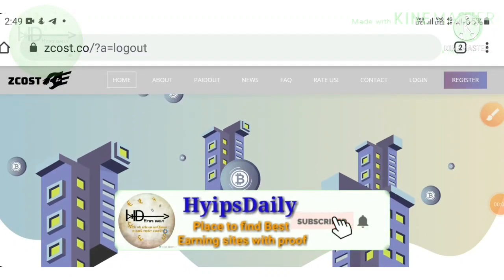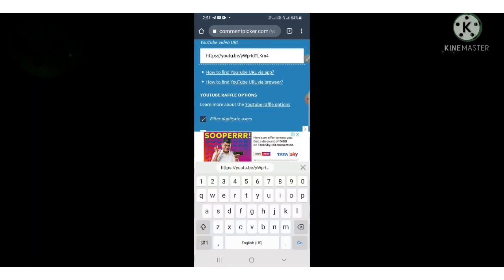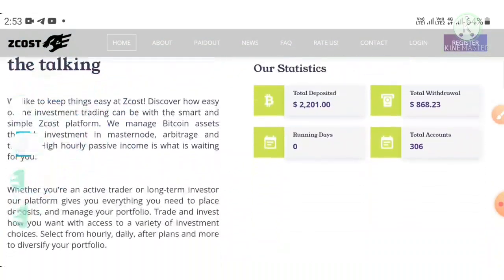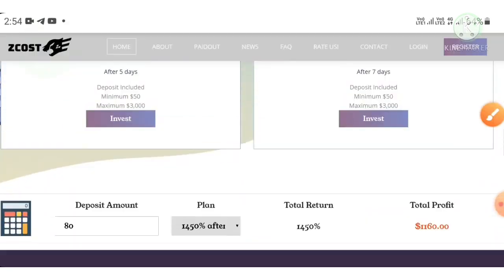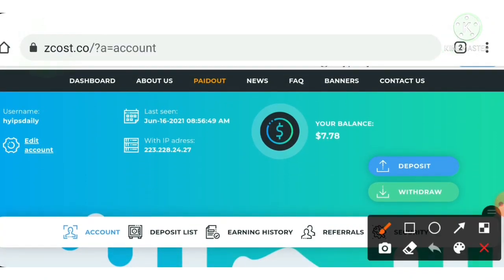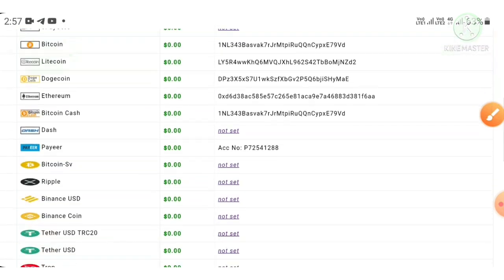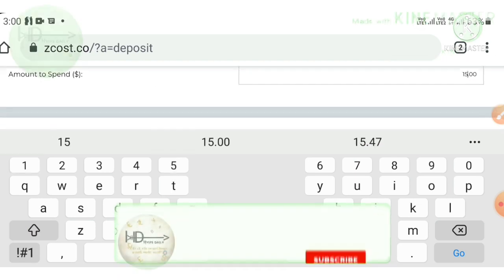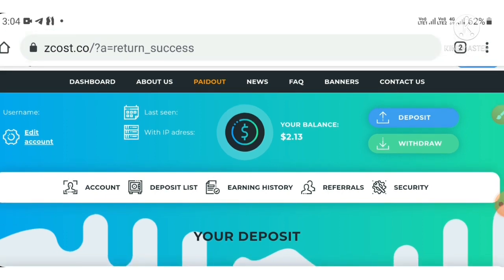New hyip Investment site 2021: zcost! Min investment: 1$. 0 Days old! 5.65$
Hyip Sites,
hyips daily,
hyip investment sites 2021,
hyip monitor,
 hyip review,
Hyip support,
hyip website
allhyip
online investment
hyip scam
investment opportunities
bitcoin investment
best investments
forex investing
top hyip monitors
investment funds
investing
top 10 hyip
btc hyip
gold investment
hyip investment plan
hyip companies
hyip strategy
investment that pays daily profit
hyip script
good hyip
hyip new
paying hyip
newhyip
best paying hyip programs online
hyipforum
legit hyip
hyip monitoring
legitimate hyip programs
hyips monitor
btc investment
hyip 2021
allhyipmonitors
trust hyip
hyip list
non hyip investment programs
hyip review